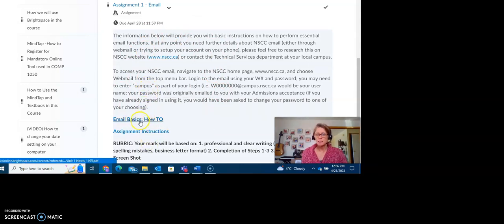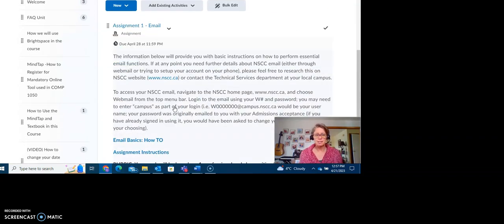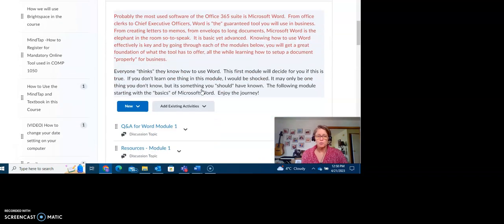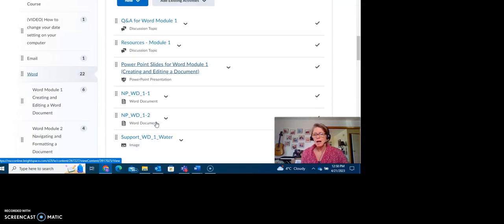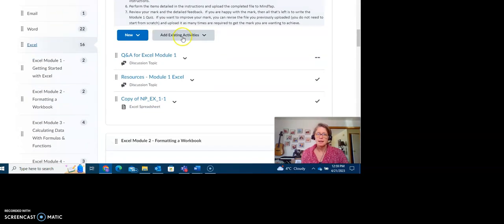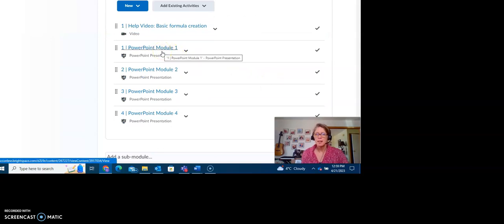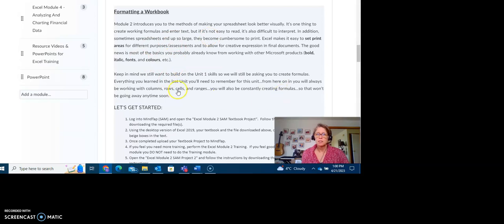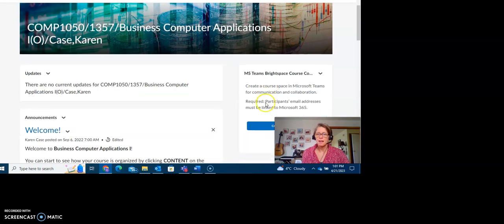Video: How we will Use Brightspace for this Course